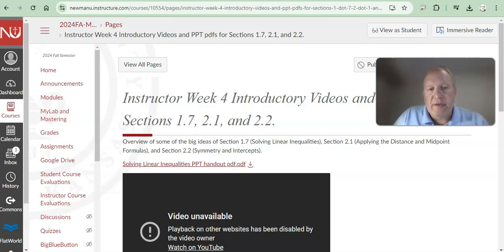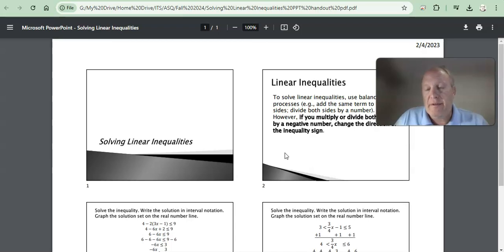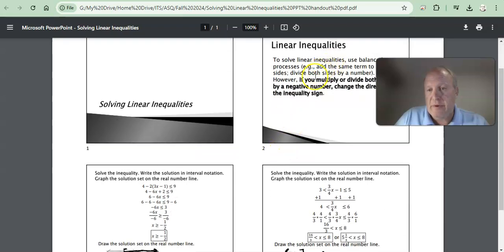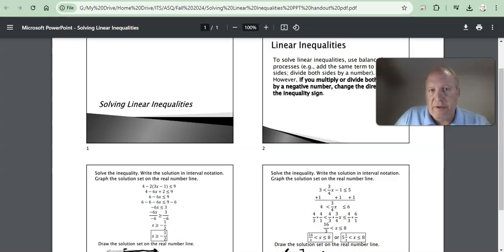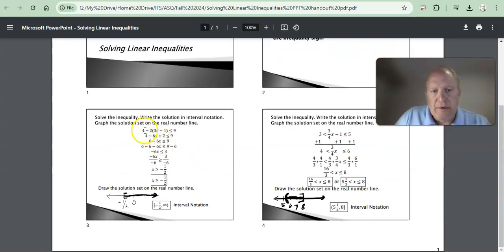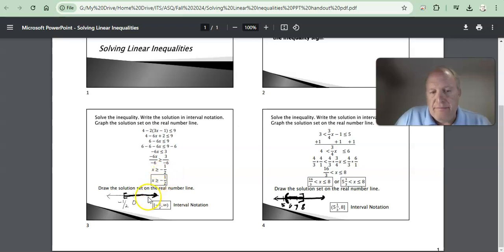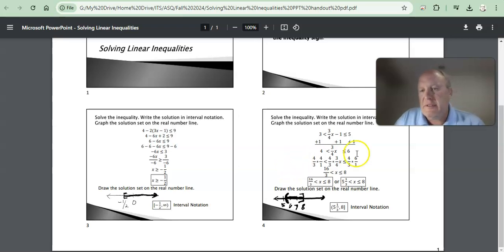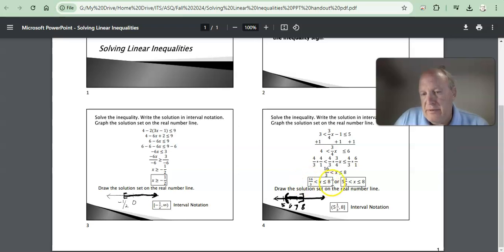Online College Algebra NU section 1.7